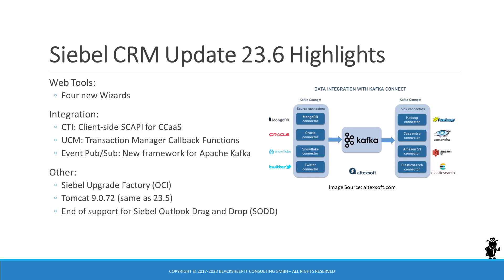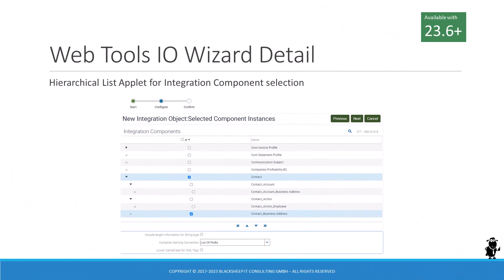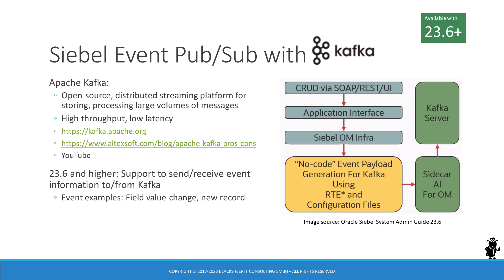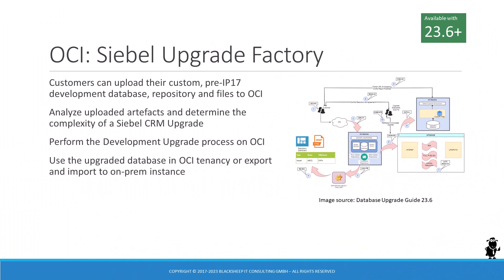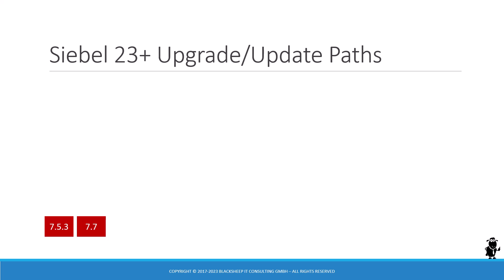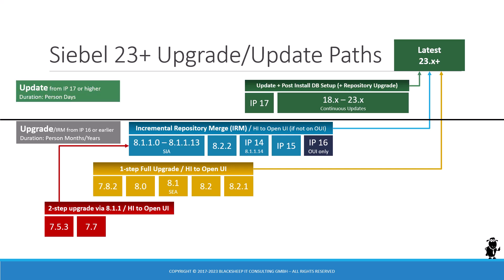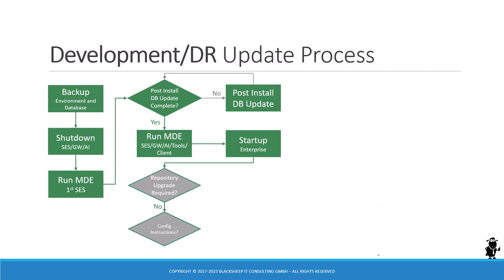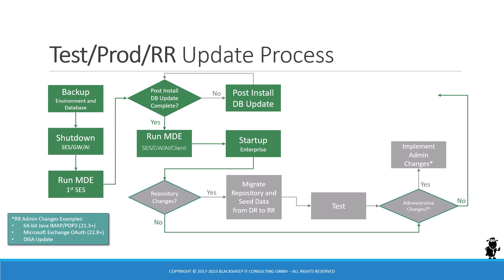Siebel CRM 23.6 Update Summary - Sidecar Stories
Siebel CRM 23.6 Update Summary
Produced by Alexander Hansal
Narrated by Scott Leffler

Timestamps:

00:00 Intro
00:07 Siebel CRM 23.6 Update Highlights
01:13 Web Tools Wizards
02:25 CTI SCAPI for CCaaS
03:21 UCM Transaction Manager
03:43 Siebel Event Pub/Sub with Apache Kafka
06:03 Siebel Upgrade Factory
07:45 SODD End of Life
08:53 Bonus Track: Upgrade/Update